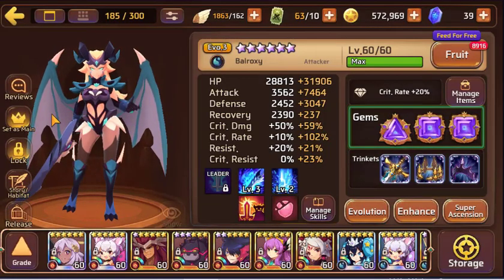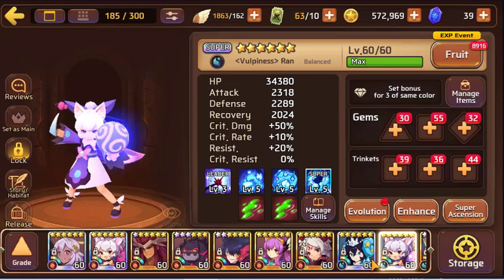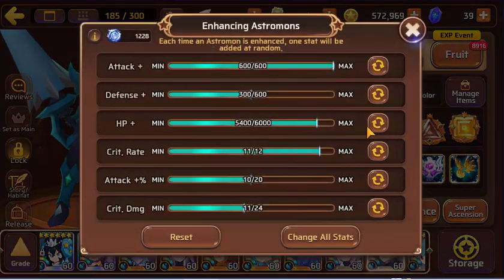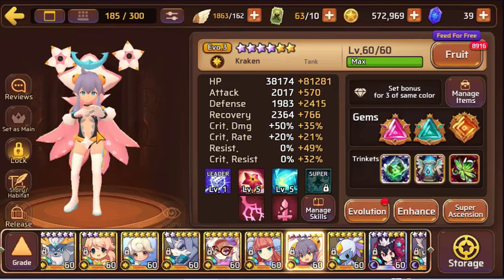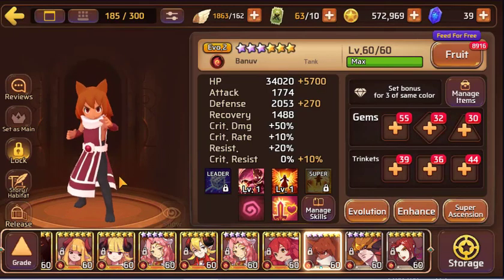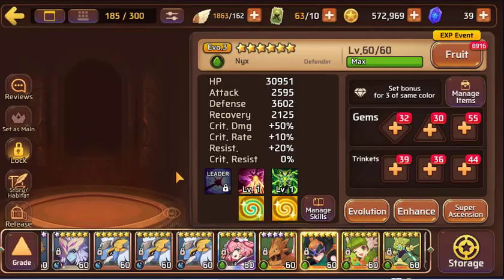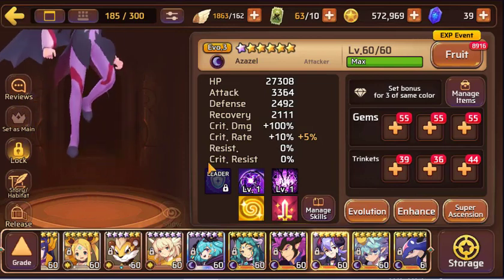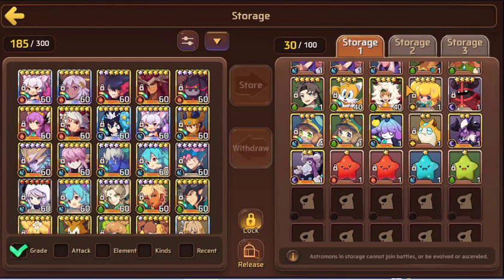Monster Super League: My Monbox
A tour of my highly suspect monbox. I hope you all enjoy. Have a nice day. :)